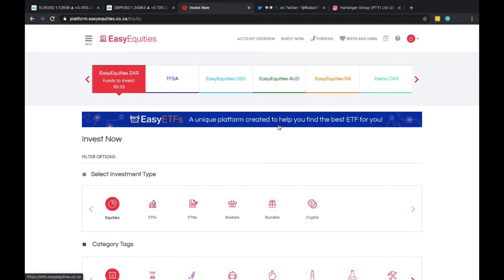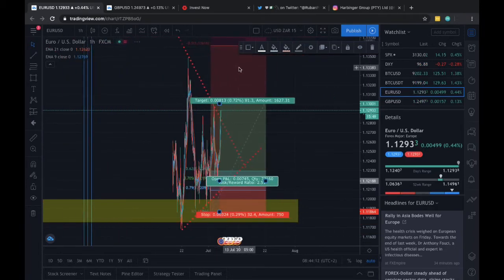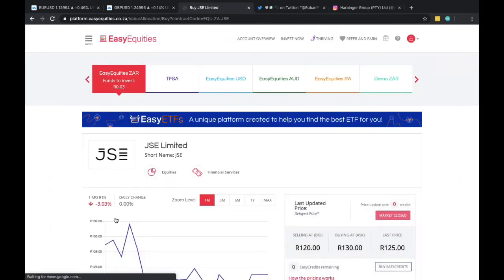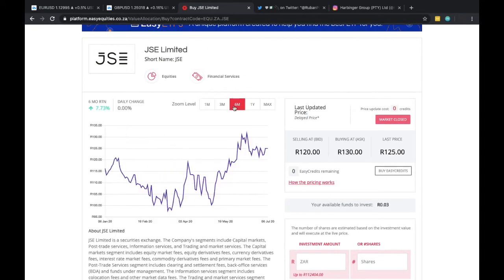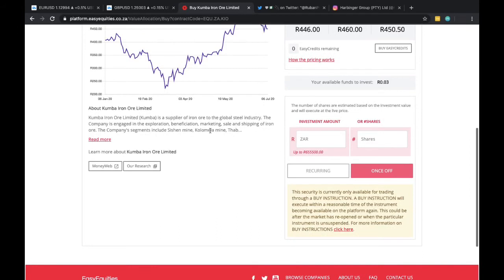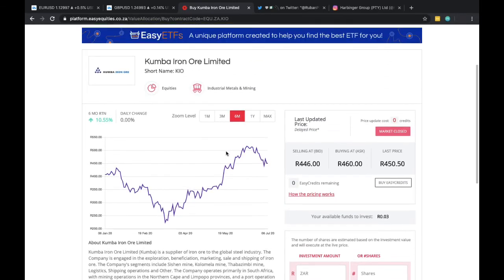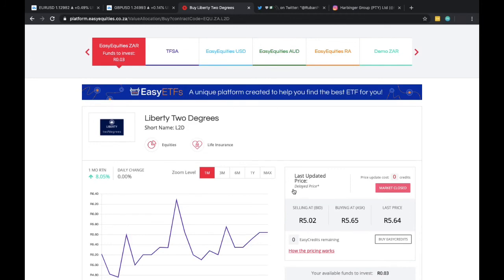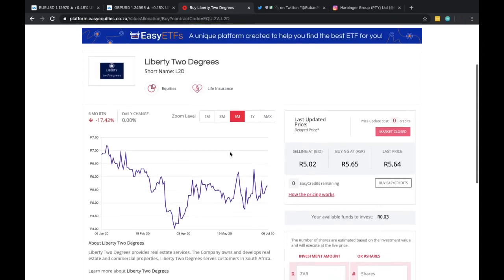MY 3 STOCK PICKS - “J K L”|| S01E05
Hi Fam.

In todays video I choose 3 stocks namely J KL. Next episode I will be doing the M N O stocks.

As always, I am on EASY EQUITIES.

Check me out my twitter and instagran: @rubanpillay